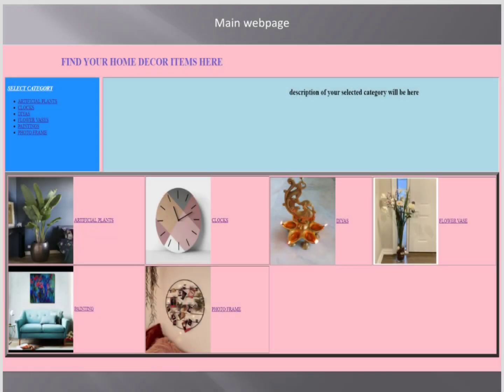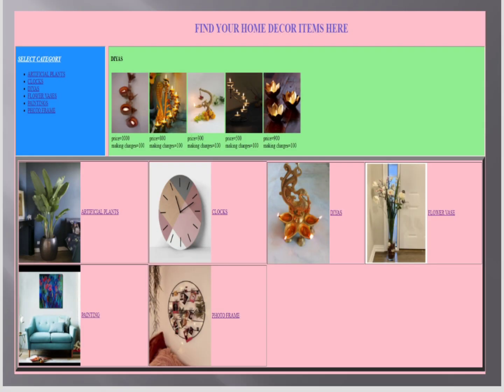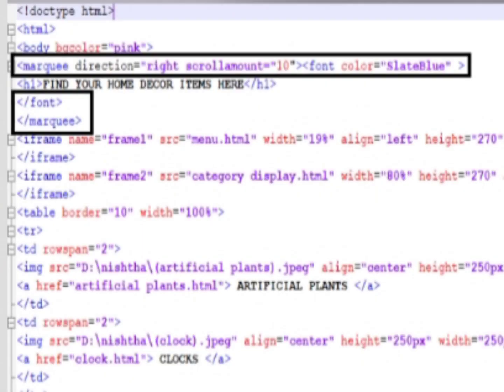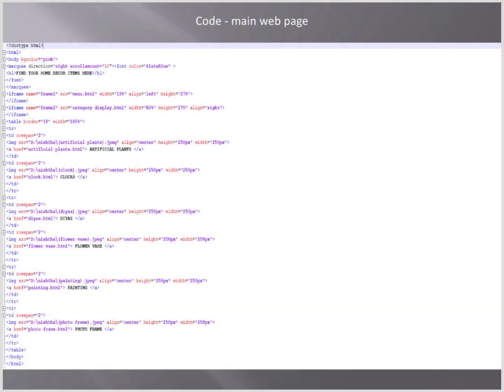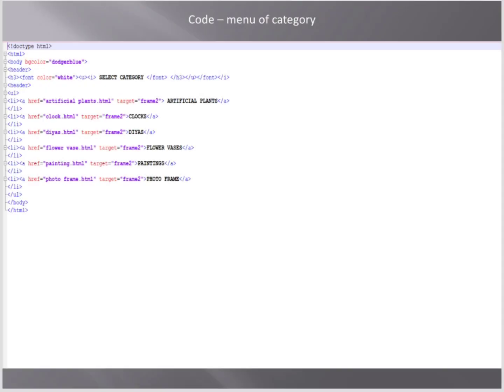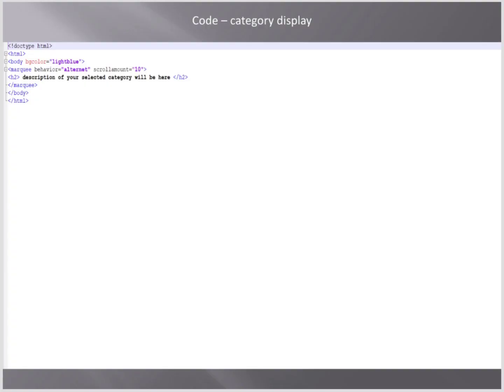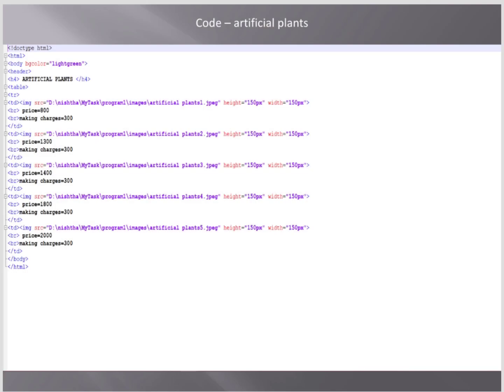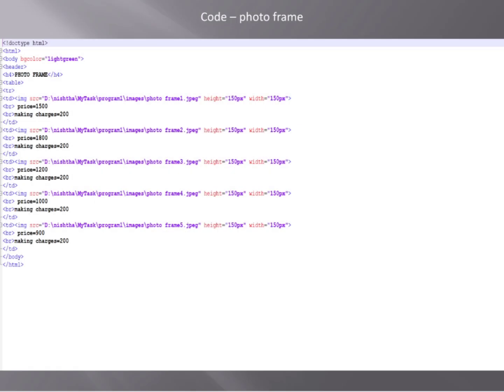Creating simple website for Home Decor Items using different tags of HTML.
In this video you will learn about how to create webpages for online shopping of home decor items with the use of different tag of HTML.